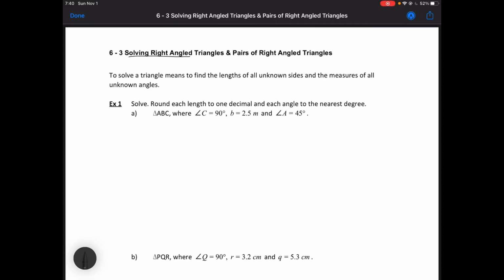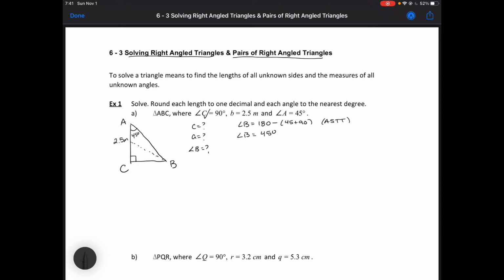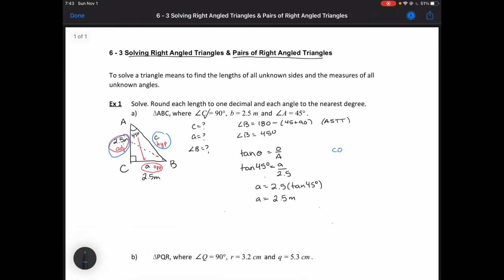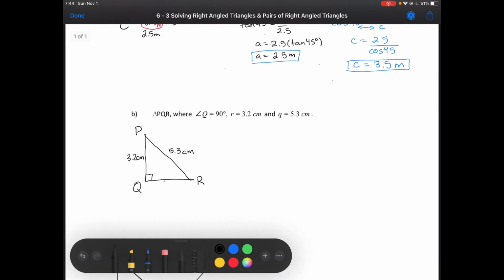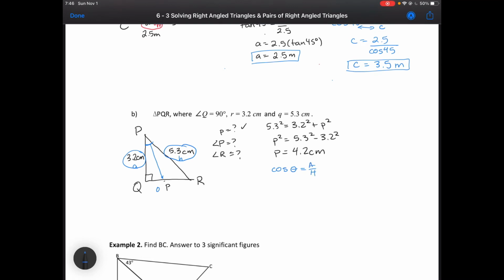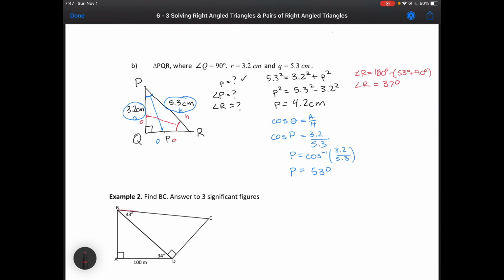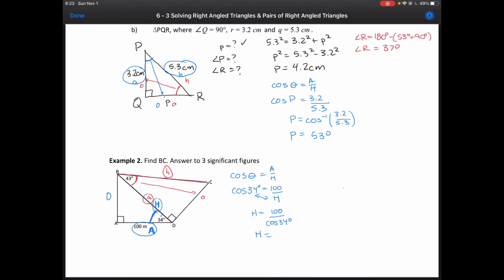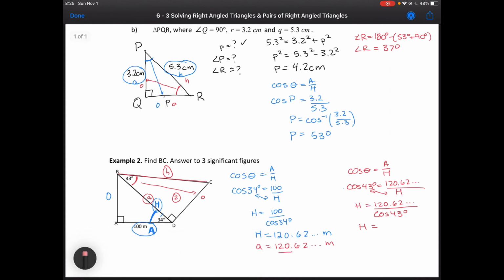6 - 3 Solving Right Angled Triangles